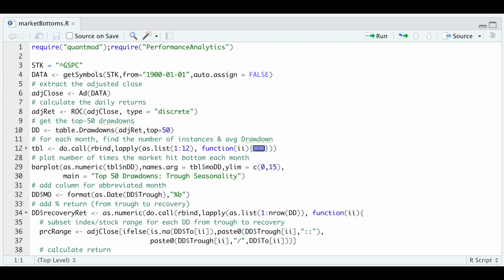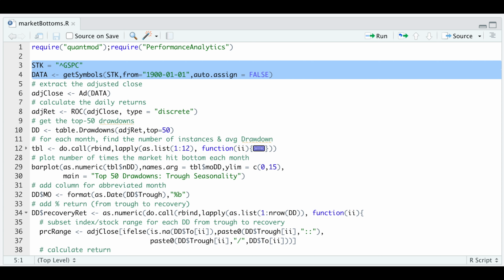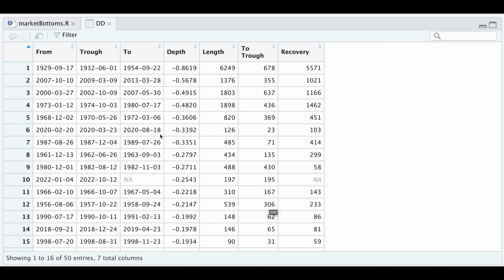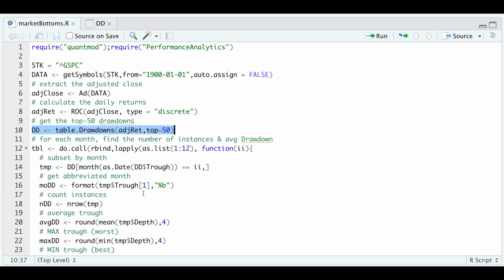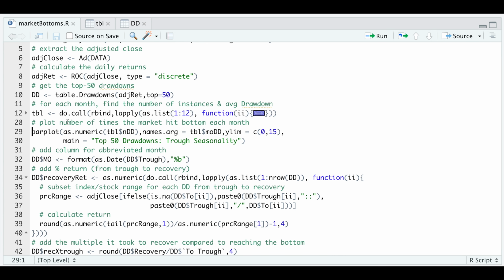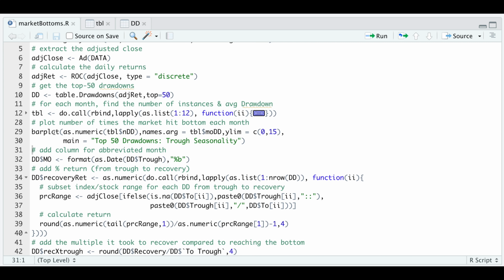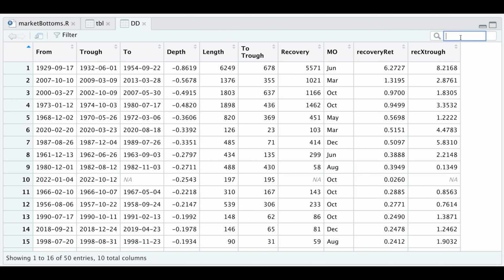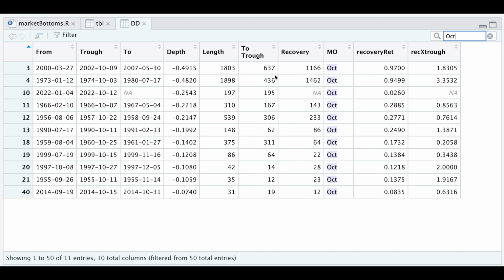When Will The Stock Market Bottom? | R